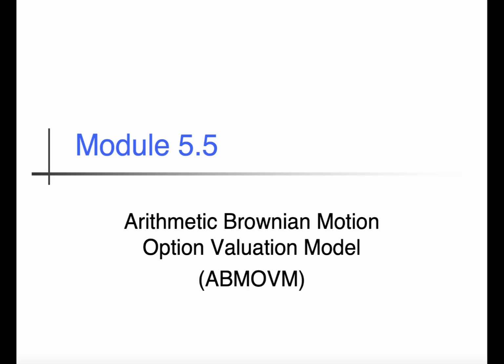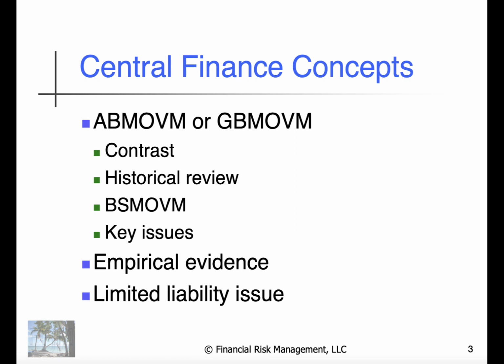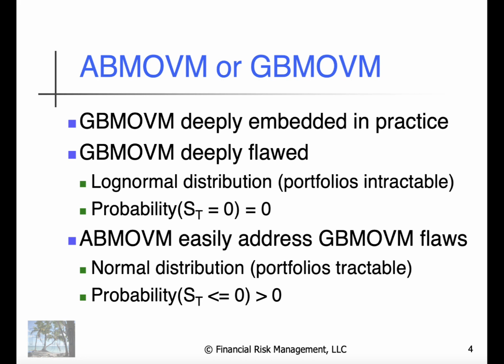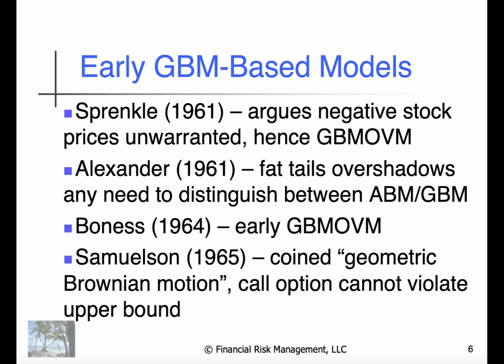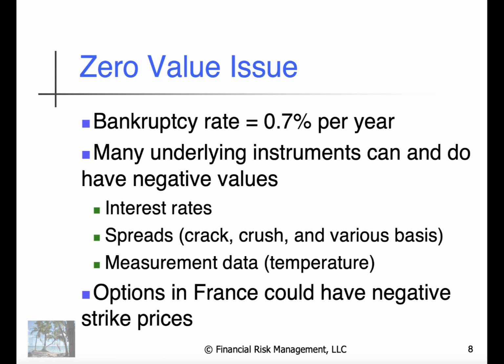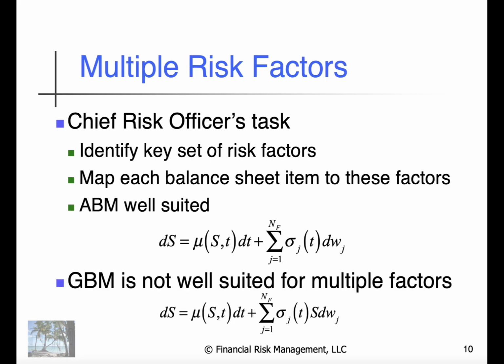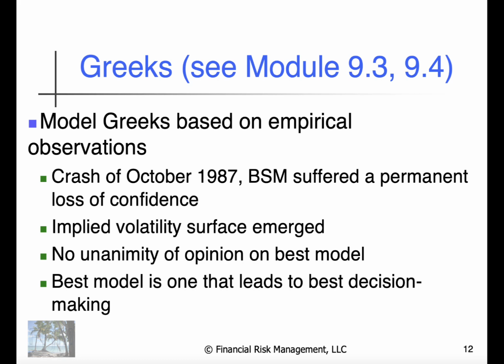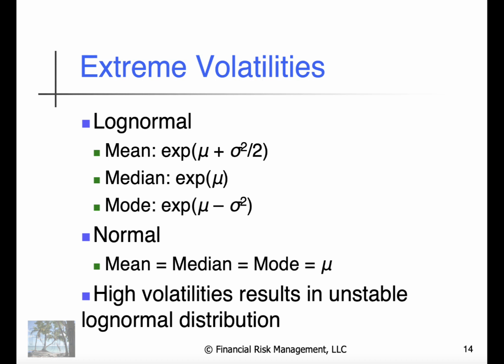5 5 Valuation ABM Based OVM Part 1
Chapter 5 5 (Part 1) ABMOVM, a relatively unused reasonable alternative to BSMOPM..